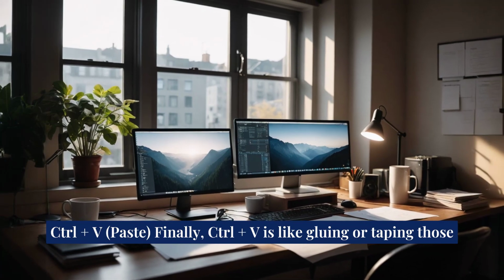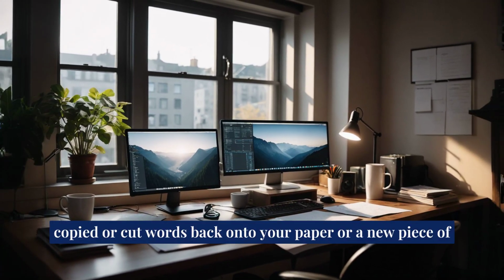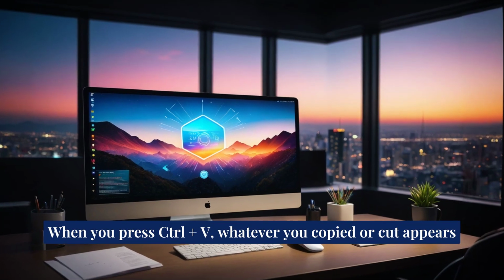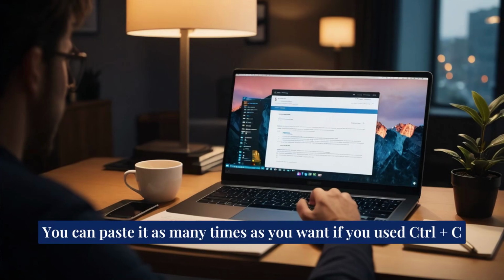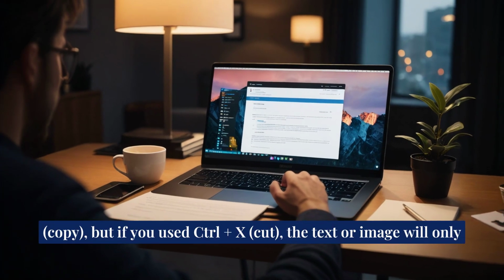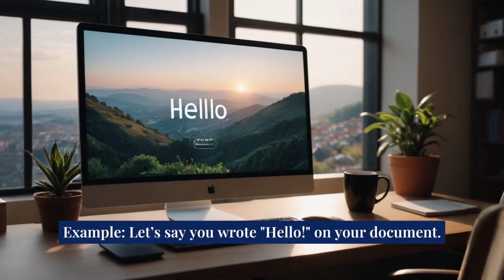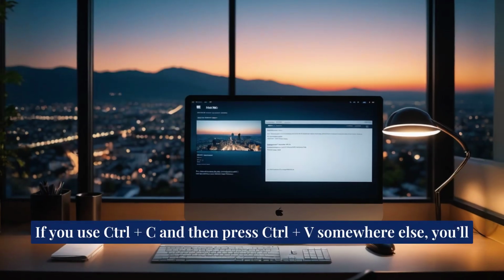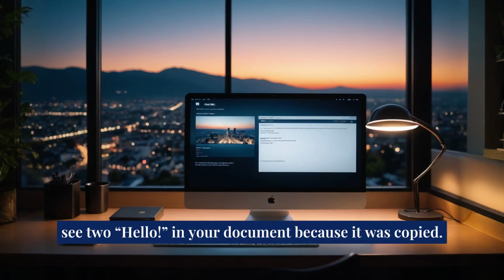Mastering Copy, Cut, and Paste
This guide explains the essential keyboard shortcuts for managing text and images on a computer. Ctrl + C allows you to copy content without removing it, Ctrl + X cuts content to move it, and Ctrl + V pastes the copied or cut content wherever desired. With these shortcuts, users can efficiently duplicate or relocate information, enhancing productivity and ease of use.